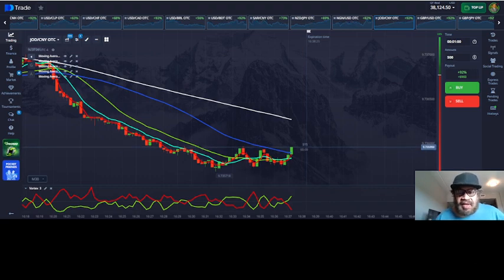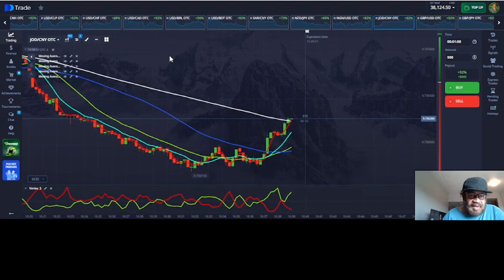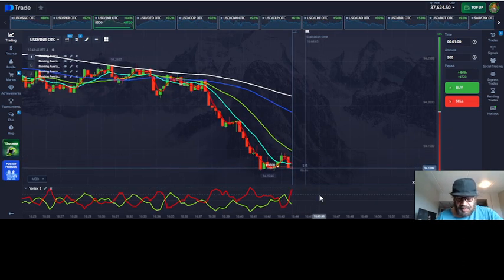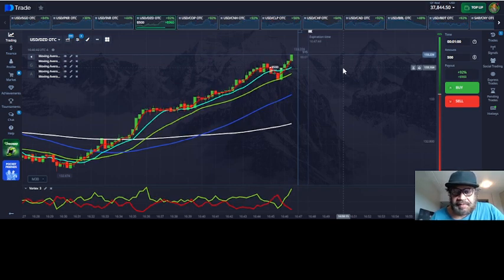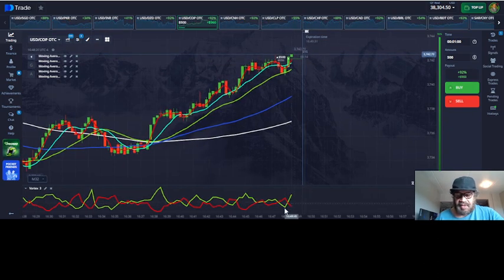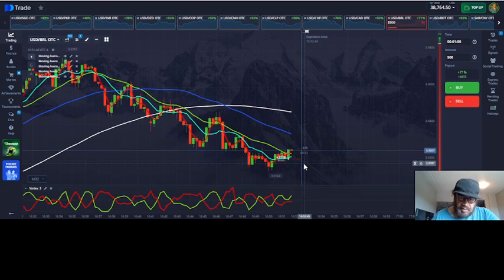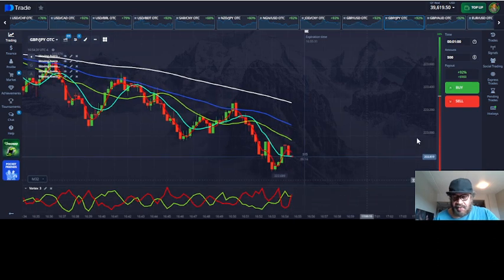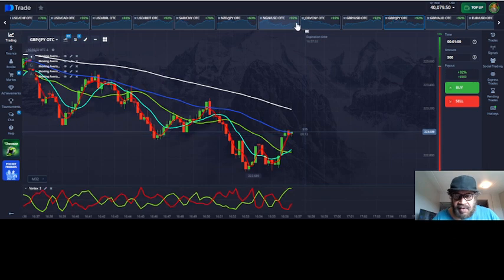Why I Added the VORTEX Indicator To My 5-SMAs Stack (It’s a Game Changer)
Are you tired of your 3, 9, 20, 50, and 100 SMAs giving you mixed signals in OTC Forex? In today’s advanced technical analysis tutorial, I reveal exactly why I added the Vortex Indicator (VTX) to my SMA stack—and how it acts as a "truth filter" for trend reversals and false breakouts.

If you trade OTC pairs like EUR/USD, GBP/JPY, or XAU/USD, this Vortex Indicator strategy will help you differentiate between a strong trending move and a noisy whip-saw. We are combining short-term momentum (3/9 SMA) with long-term trend (50/100 SMA) and using the Vortex lines to confirm the strength of the move before you enter a trade.

⚠️ KEY TAKEAWAY:
We are not looking for a crossover of the SMAs; we are looking for alignment. When the 3/9 SMAs are above the 20/50/100 SMAs AND the Vortex Indicator (VTX+) is above VTX-, we have a high-probability bullish scenario. The reverse applies for shorts.

Vortex Indicator strategy, SMA trading strategy, OTC Forex trading, 3 SMA 9 SMA 20 SMA, 50 SMA 100 SMA